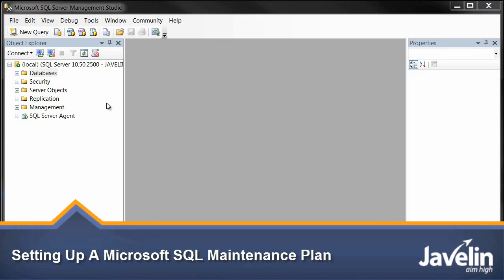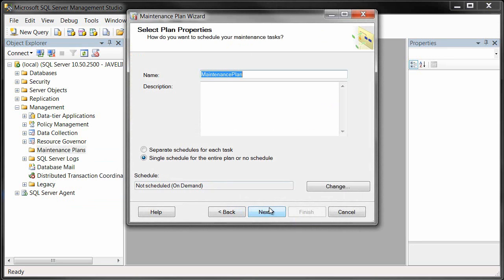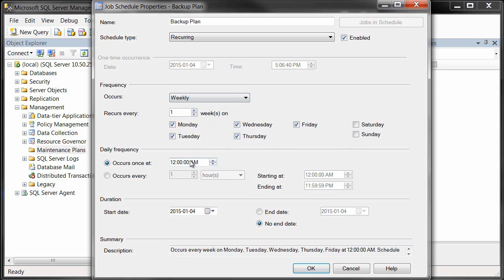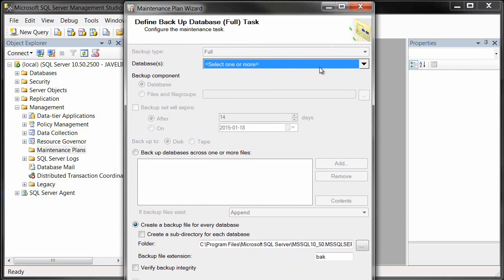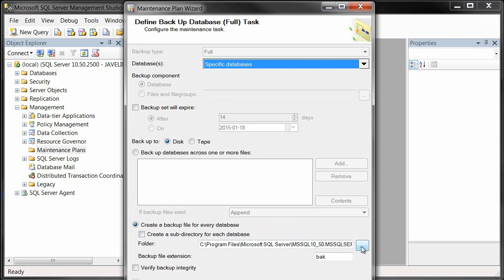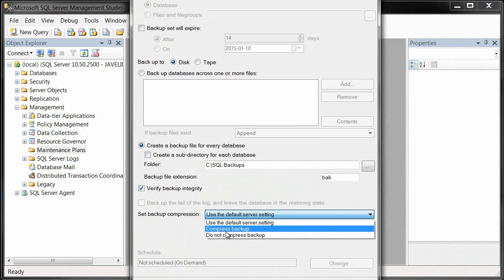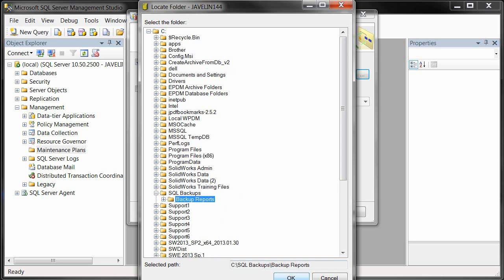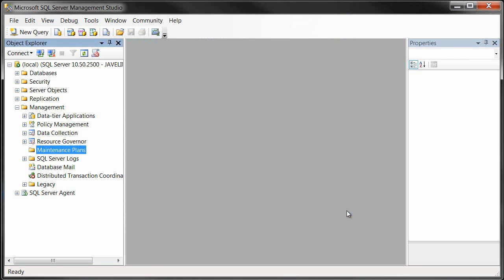Tech Tip: Setting Up the Microsoft SQL Maintenance Plan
Are you backing up your EPDM Database regularly?  Here's how to set up the maintenance plan in SQL so that you will always have that backup file.